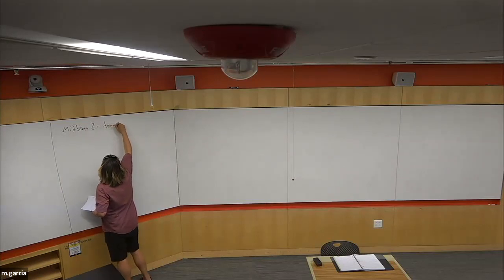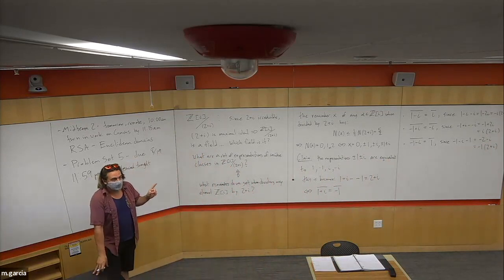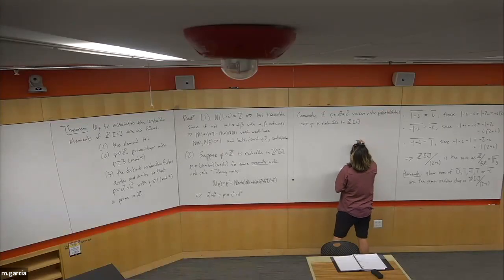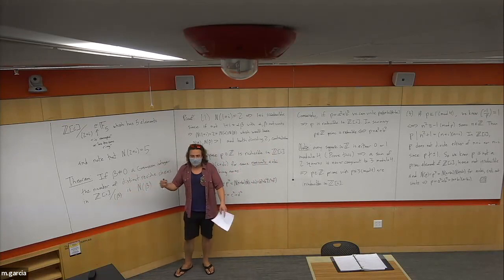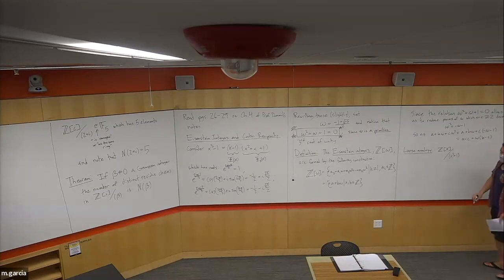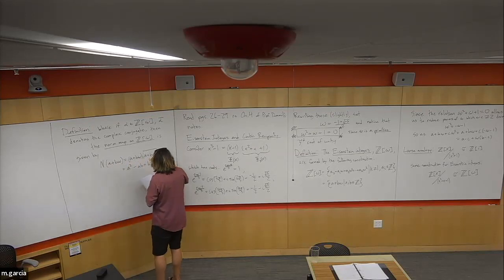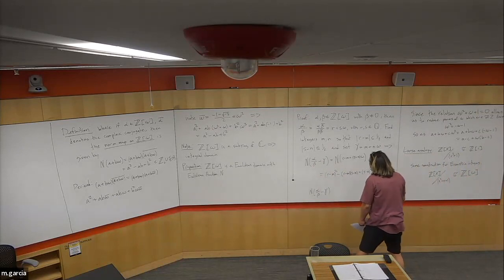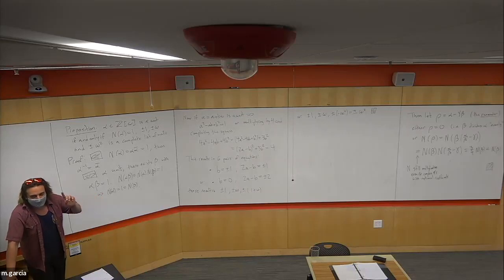3527 lec 39